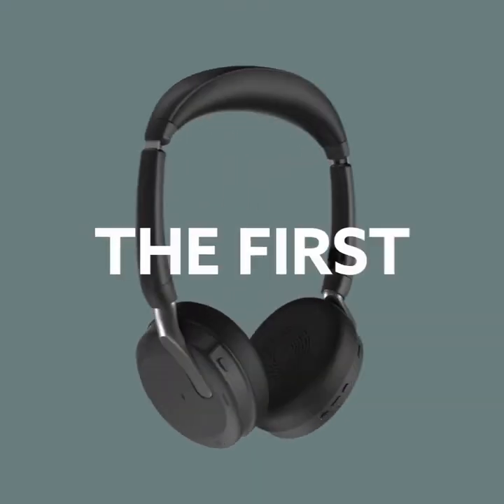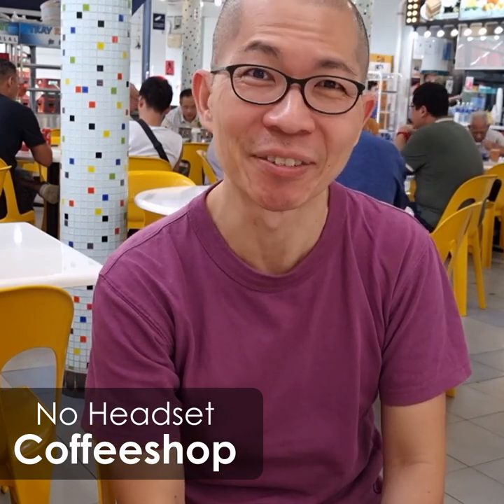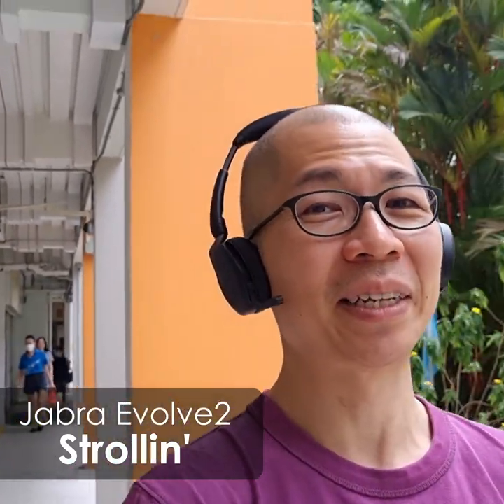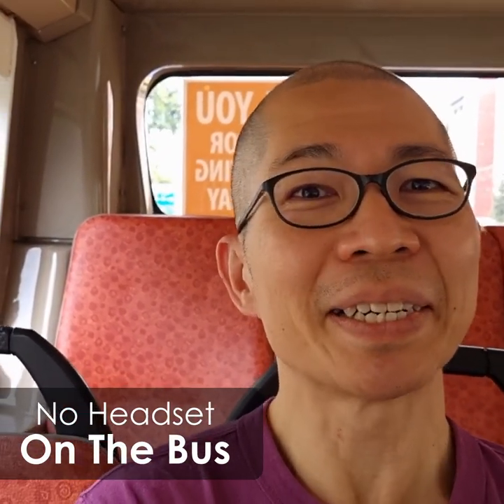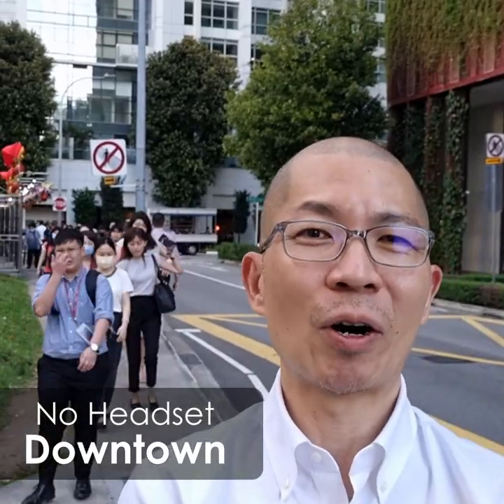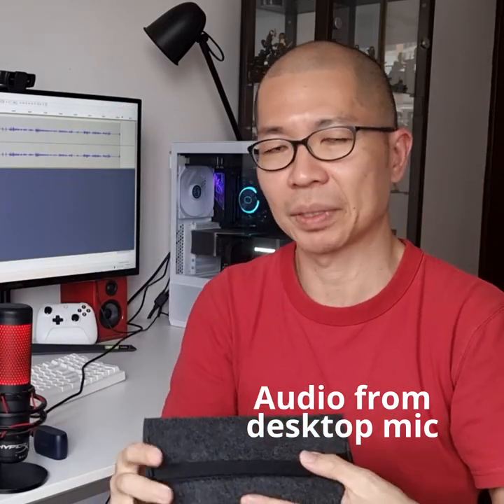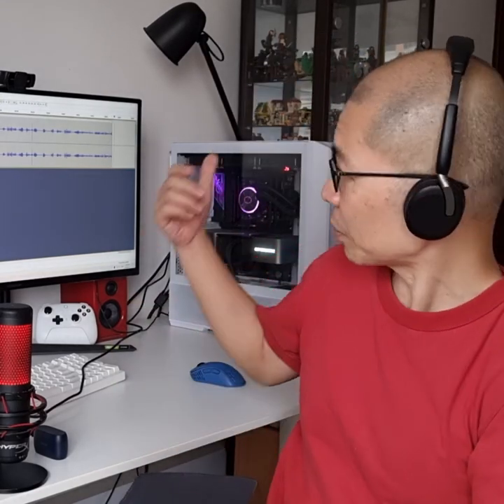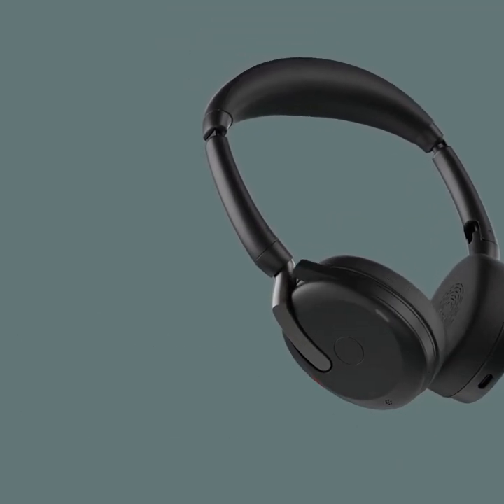Jabra Evolve2 65 Flex Review (Short version)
The Jabra Evolve2 65 Flex is Jabra's most portable professional headset touted to have best-in-class Active Noise Cancellation performance. I tested it in real-world conditions to find out if this is really THE headset for hybrid workers of the post-pandemic world. (Hint : It is really good).